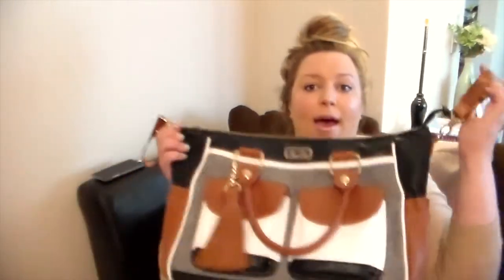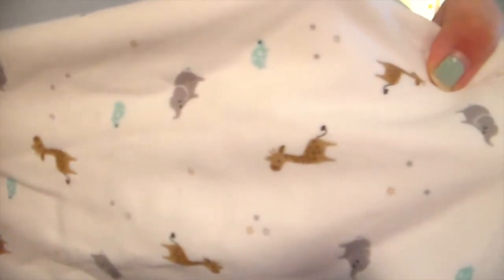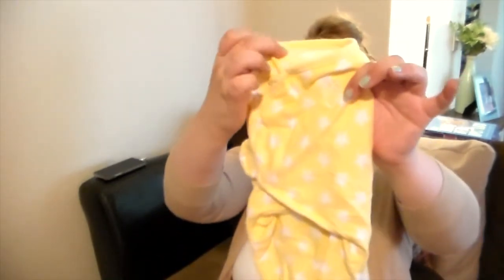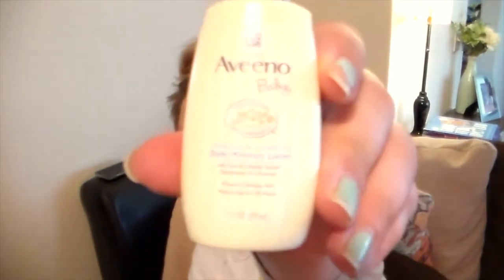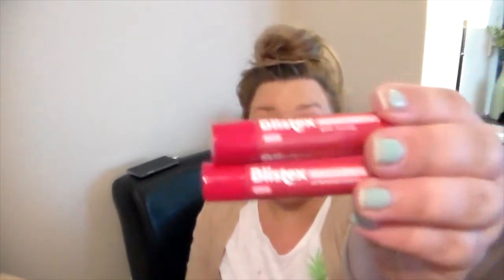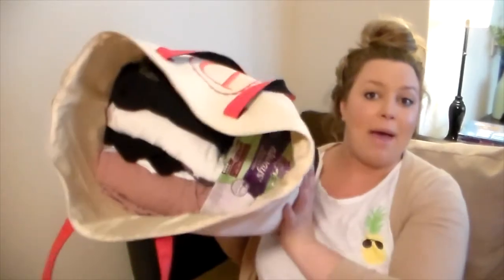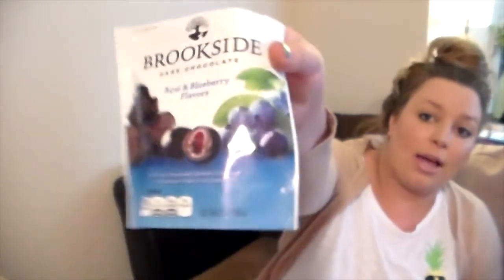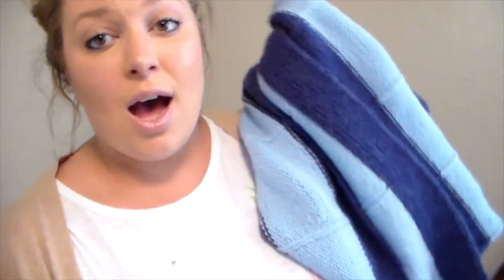PACKING FOR THE HOSPITAL! WHAT'S IN MY HOSPITAL BAG?! | THIS IS DEE LIFE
LOVED my diaper bag?!
WATCH:
Diaper Bag Review! (Mommy & Daddy):